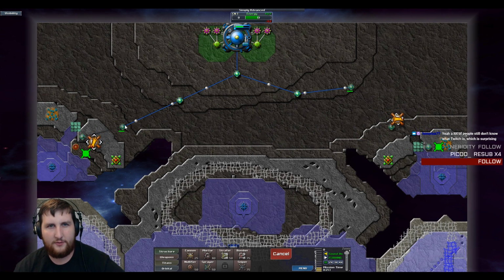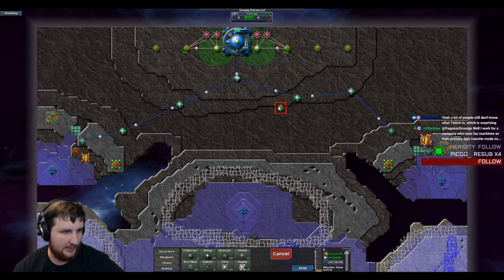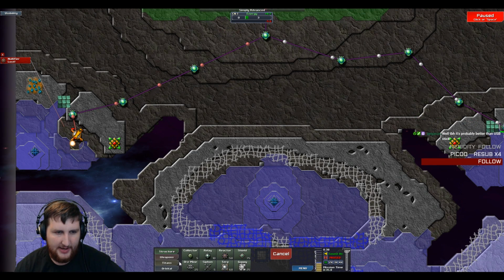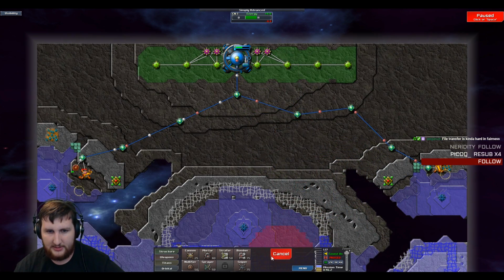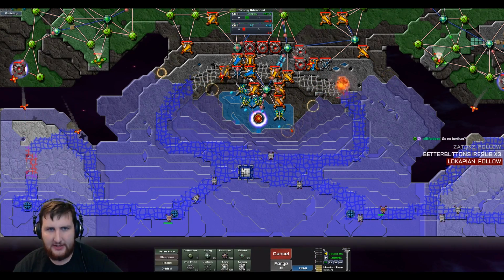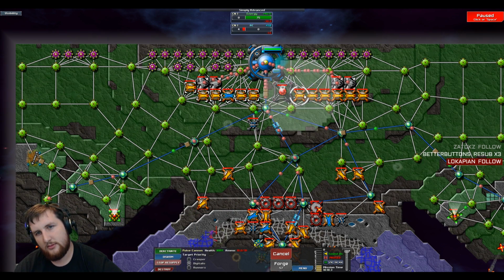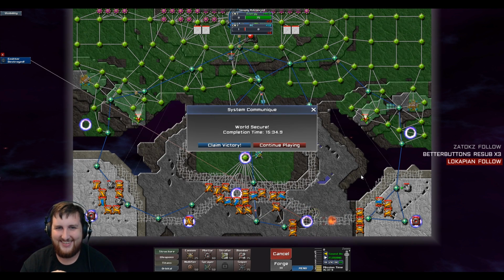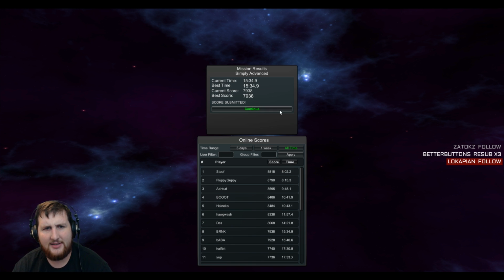Cleaning up the Creep! - Creeper World 3: Arc Eternal